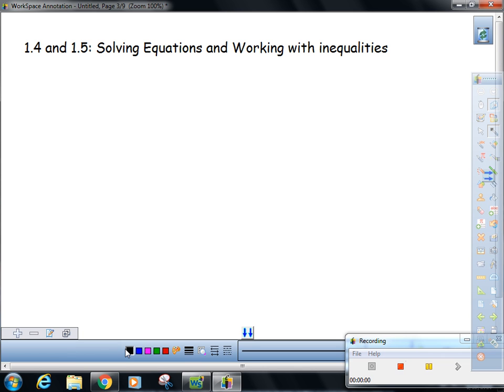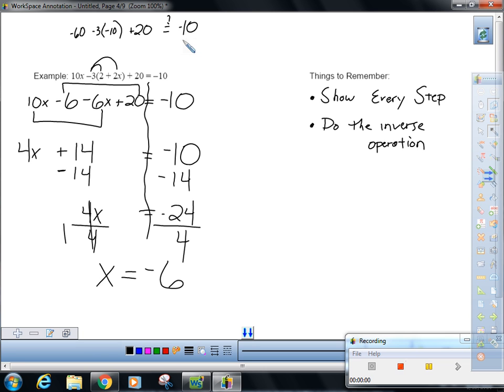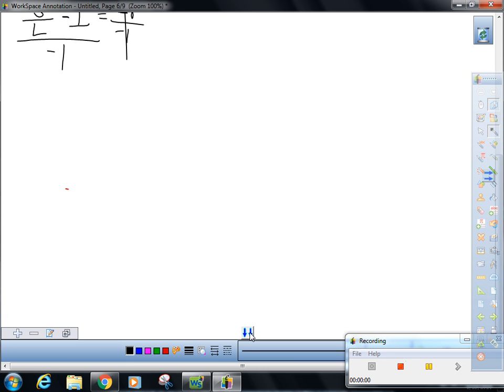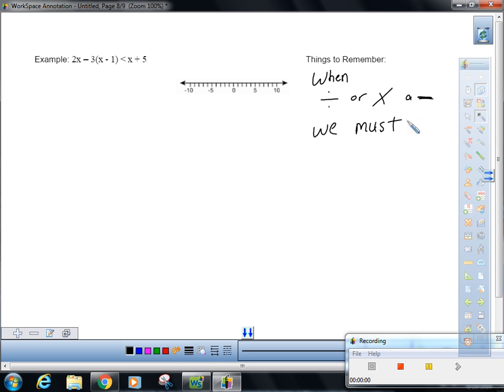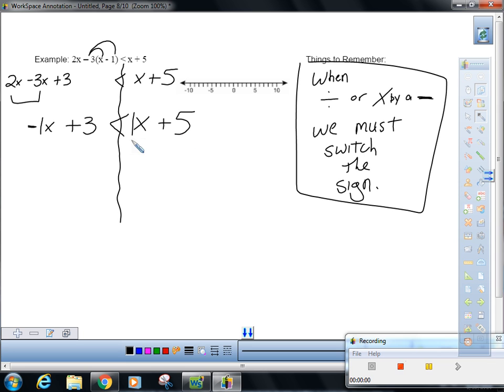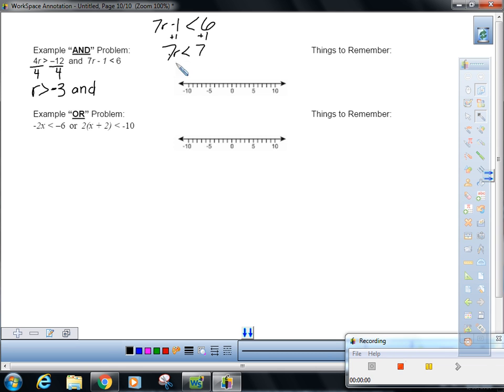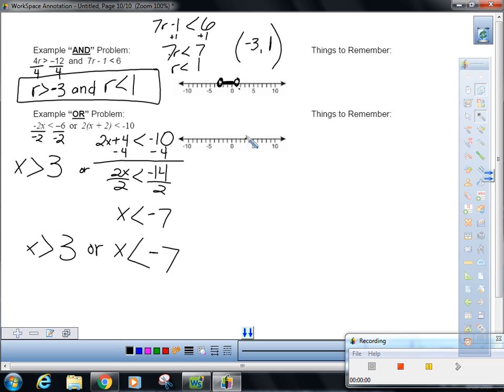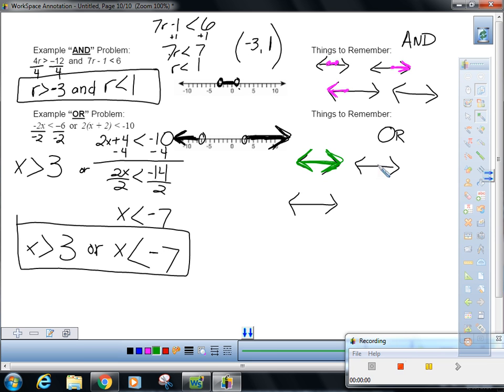Alg2 1 4 1 5